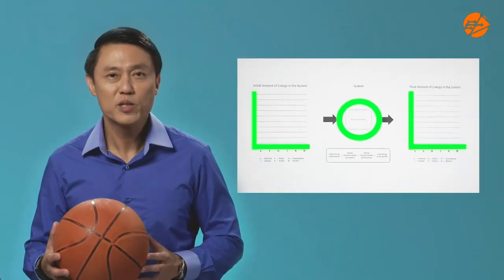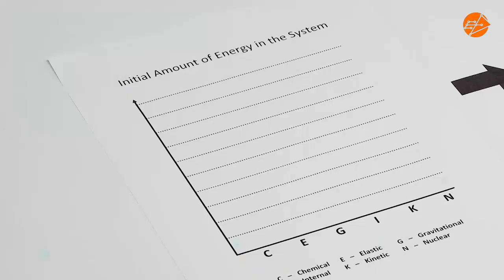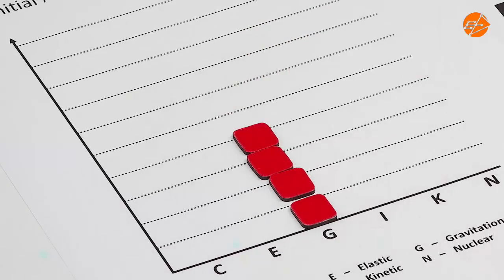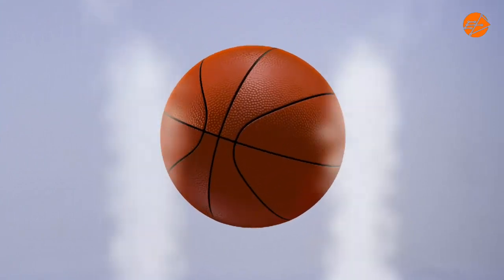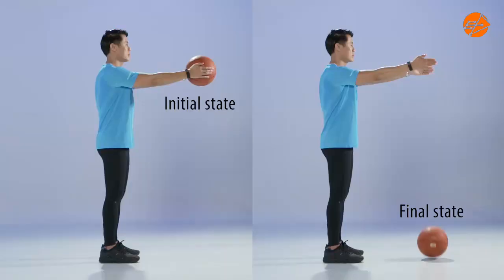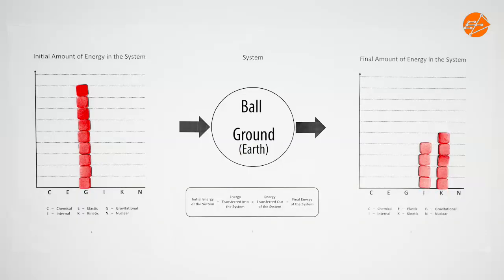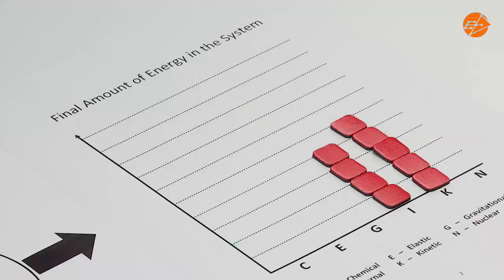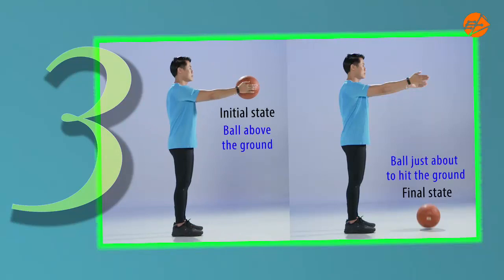Energy Mechanics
How is energy transferred? Watch what happens when Mr Yap bounces a basketball or uses a pogo stick.